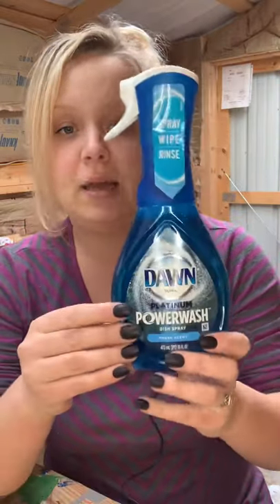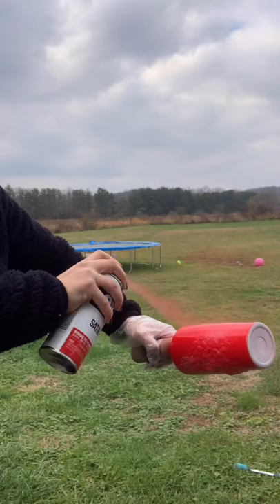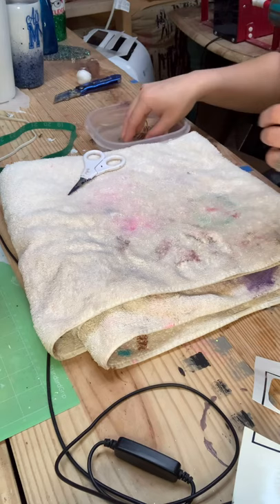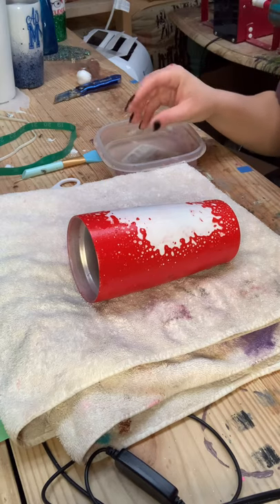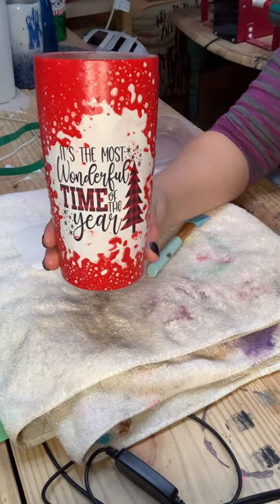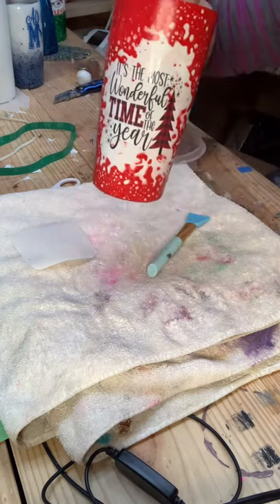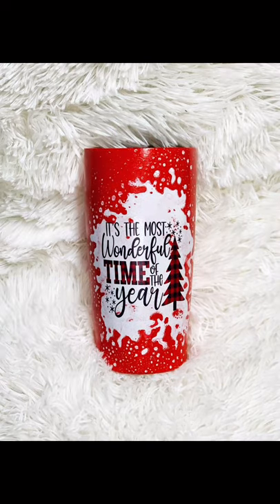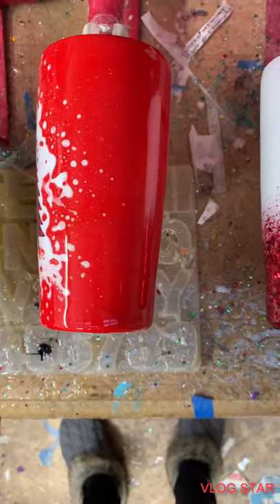Christmas Tumbler Dawn Dish Soap Edition❄️🎄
A different take on the dawn dish soap tumbler !! CHRISTMAS EDITION !! I absolutely love this and I hope you do too !!❄️🎄